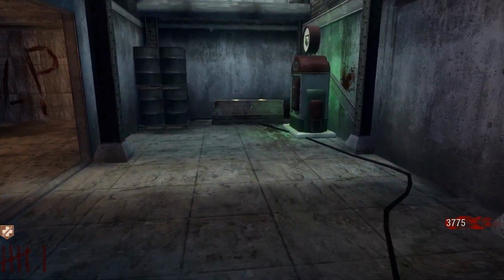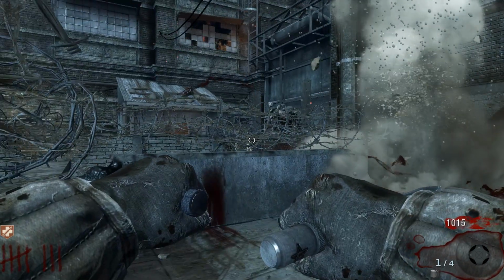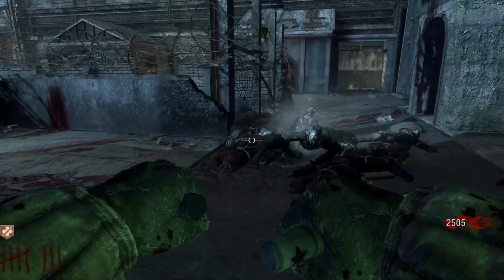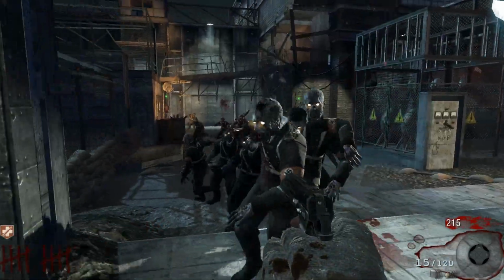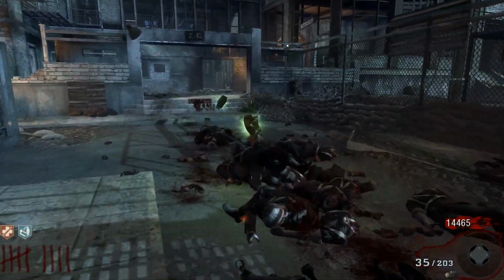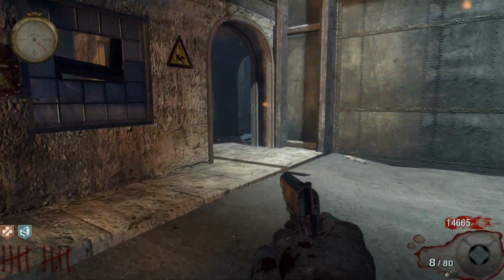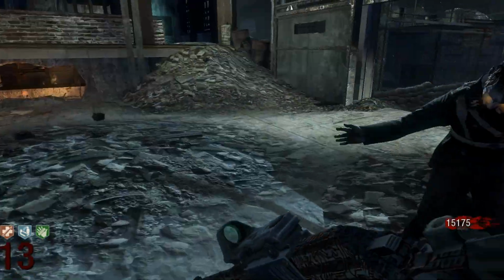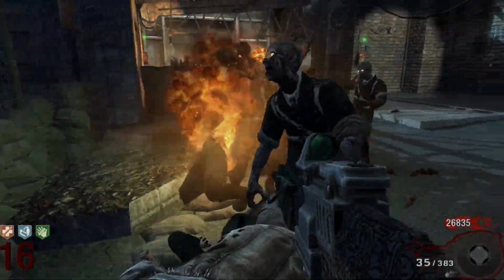Black Ops 1 Zombies: Galil ONLY Weapon-Locked Challenge (17/36)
The Galil has always been a contender for my favorite weapon in all of Black Ops 1 Zombies. I pretty much always put the Commando as number 1, but this is definitely a close 2nd. The Galil has tons of ammo though, so it should be pretty great at a challenge like this.